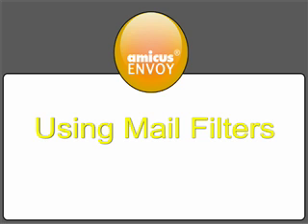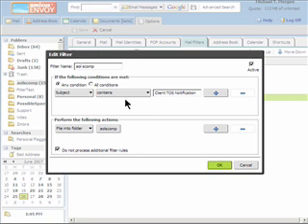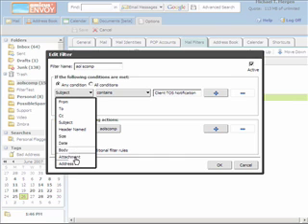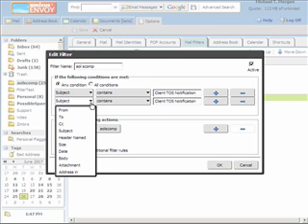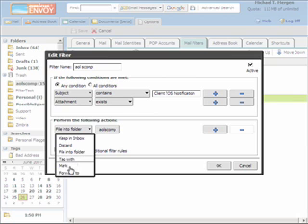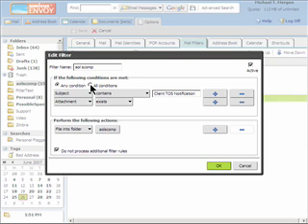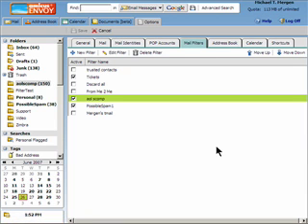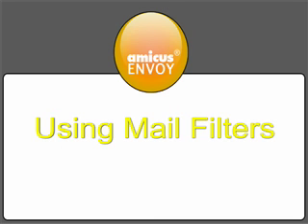Using Mail Failters to Organize Your Inbox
This Video describes how to use Mail Filters in Envoy's web interface to organize and control the flow of email into your inbox and folders.  For high quality version, see: